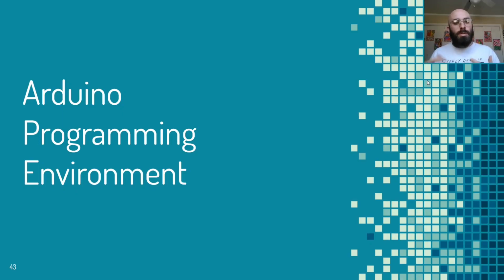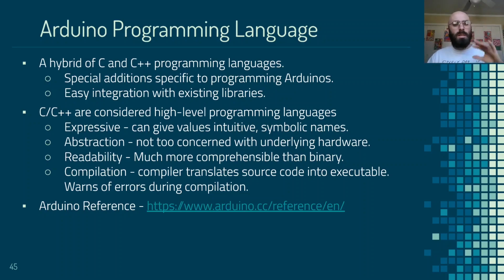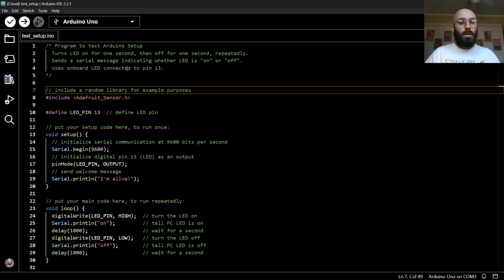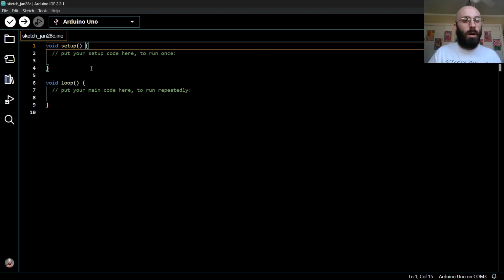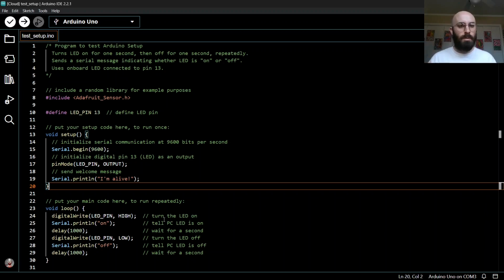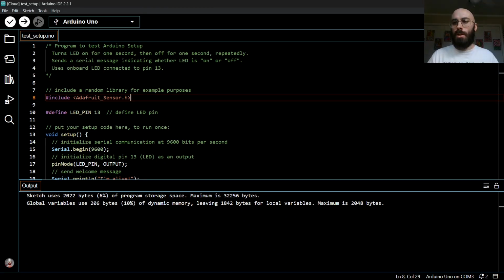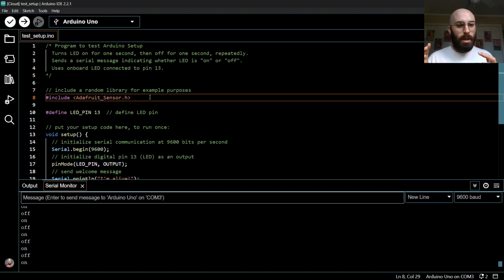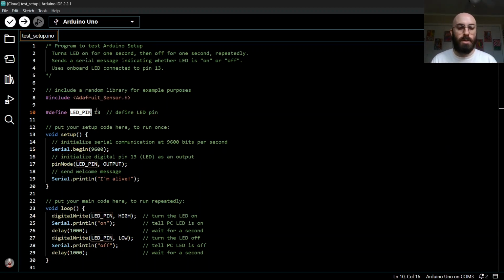Intro to Arduino Programming (Arduino Crash Course 06)